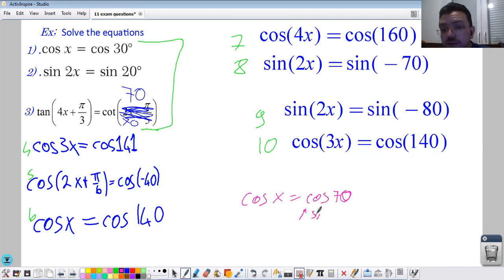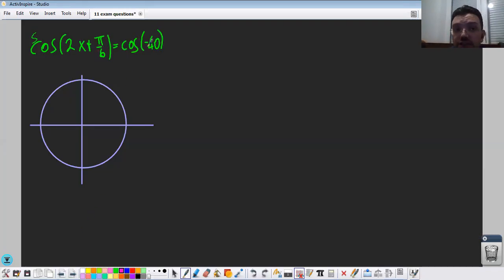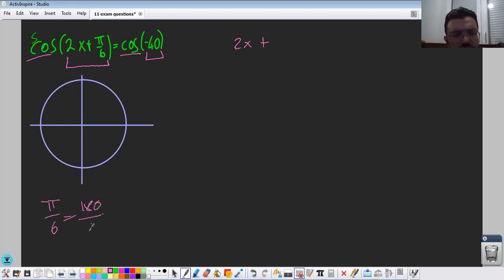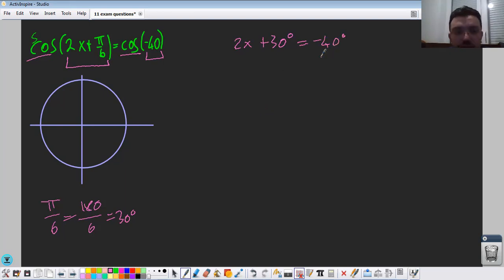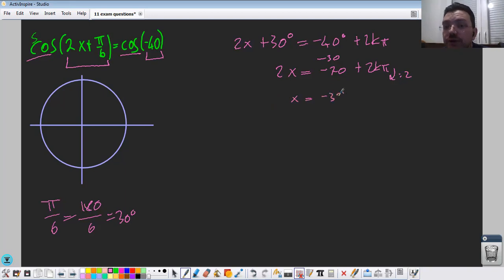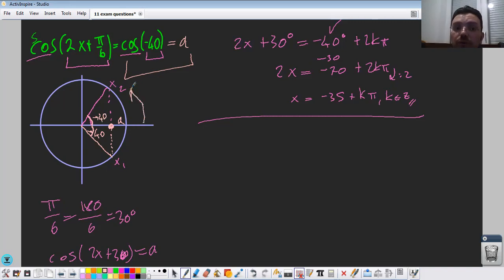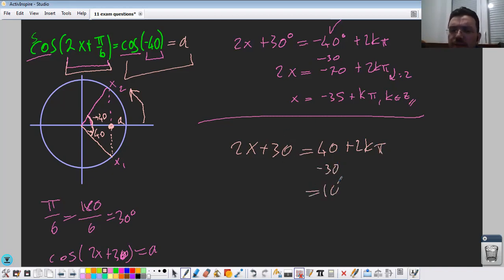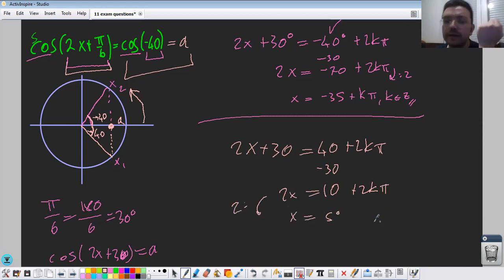Gr11 Trigonometric Equation Type2 example 2